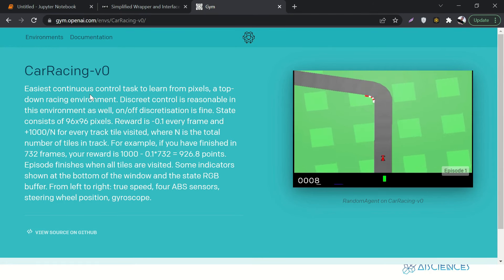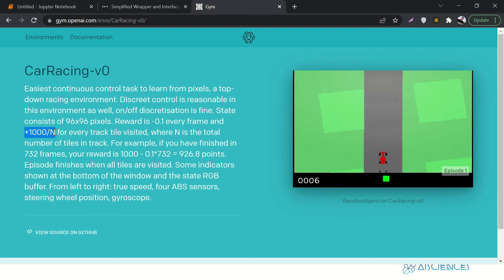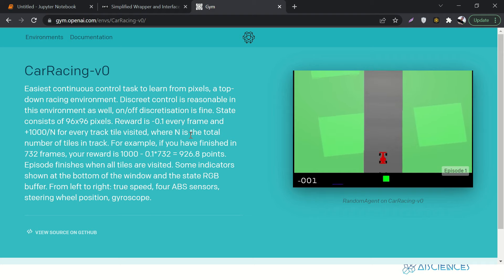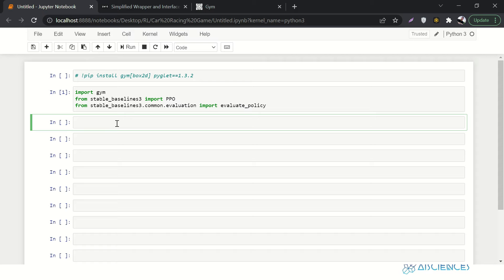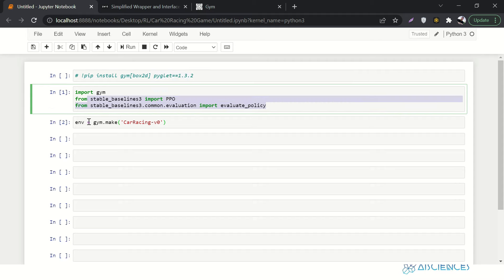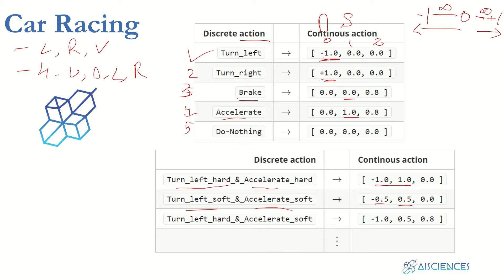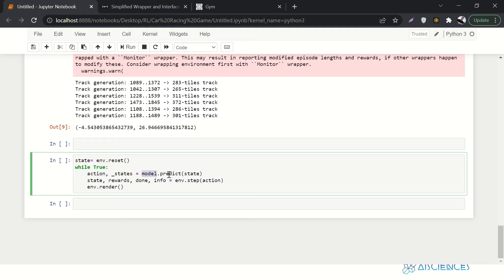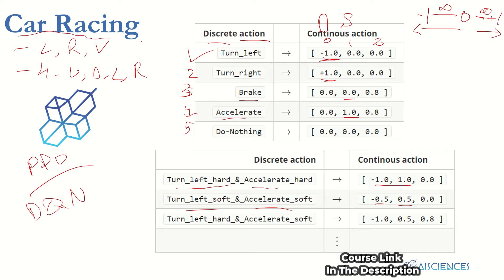Creating A Car Race Game By Python from scratch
In this video, we take you through the process of creating a car race game from scratch using Python! Whether you're a beginner or have some programming experience, this step-by-step guide covers everything from setting up the game environment, coding the game logic, adding obstacles, and making the gameplay interactive. You’ll learn how to use popular Python libraries like Pygame to build a dynamic and engaging racing game. By the end of this tutorial, you'll have a fully functional car race game and the skills to customize it further. Let's code and have some fun!"